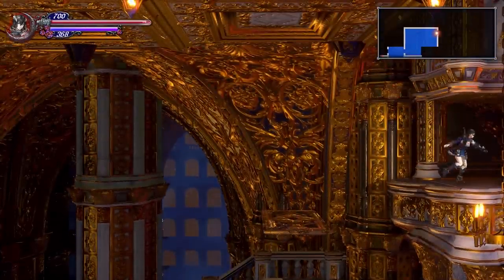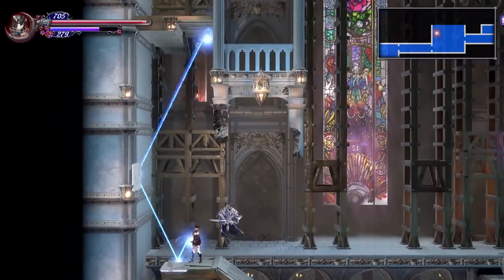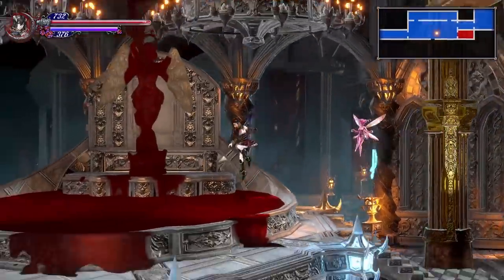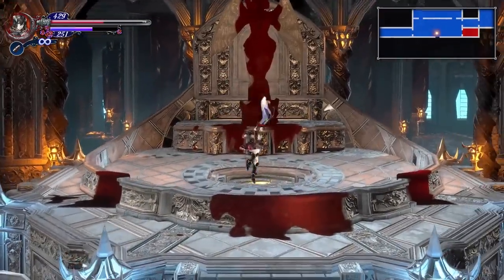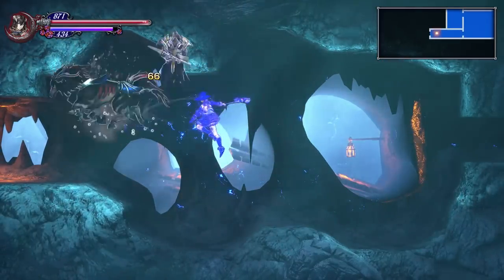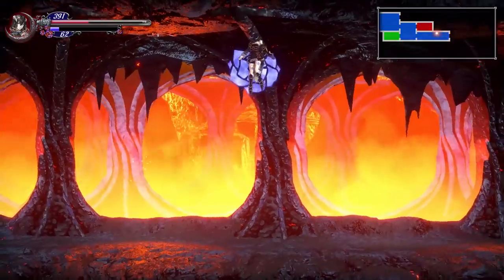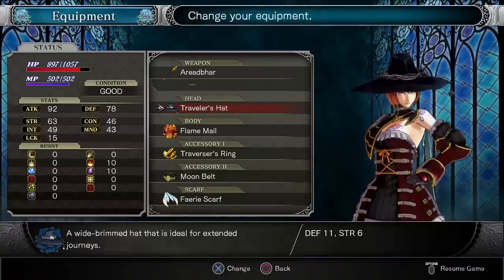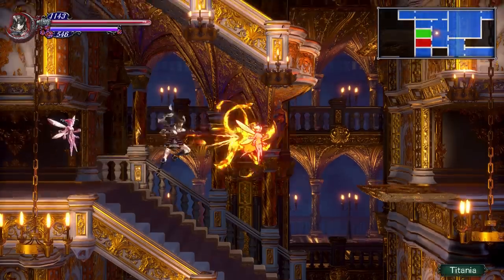BLOODSTAINED: ROTN | Good Ending Guide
HOW TO GET THE GOOD ENDING GUIDE

-TO START, you need to gain access to the HALL OF TERMINATION; the game is fairly straightforward up to this point.

-1st: Head to the CATHEDRAL and go into the BELL TOWER that's to the LEFT of the FAST TRAVEL ROOM. This one has mirrors you can use the REFLECTOR RAY on. You cannot gain access to the HALL OF TERMINATION without first having the reflector ray, so I'm not going to get into that, but just remember that getting the reflector ray requires that you solve the TRAIN STATION and finish the ALCHEMY LAB from there.

-Continue through the upper part of the CATHEDRAL until you get to the BOSS, BLOODLESS. This is one of the tougher bosses in the game, and even though you might think there's a trick to it, there really isn't, she just HEALS halfway through the fight. Beat her again and she'll go down for good.

-Beating her earns you the BLOOD STEAL shard, which can absorb blood from enemies. Isn't there another spot with a lot of blood somewhere in the castle?

-Use BLOOD STEAL in the blood fountain room in the ENTRANCE. This room can be found near the entrance to the GARDEN OF SILENCE. Head down the now opened pathway to reach an alternate entrance to the FORBIDDEN UNDERGROUND WATERWAY.

-Travel through this section until you find a room with water that's connected to a hallway which is then connected to a FAST TRAVEL ROOM. This water filled room is the place where you need to kill a specific type of enemy: DEESEAMA, a squid looking guy like the enemies from the beginning. Kill them until you get the AQUA STREAM shard, this allows you to travel underwater.

It's not as good as being able to WALK THROUGH WATER, but it's all you've got for now, so use it to progress further.

-Continue to explore the FORBIDDEN UNDERGROUND WATERWAY until you pass through a room with retracting spike traps, that means you're on the right track. Keep going on that path to reach the HIDDEN DESERT.

-This isn't a large area, so just travel through it until you get to the boss room. This time you'll have to fight ALFRED. Beating him allows you to access the room that was blocked in the elevator shaft. Go in there to get the DEEP SINKER, which you'll need to continue.

-Return to the FORBIDDEN UNDERGROUND WATERWAY and find a hallway that requires the REFLECTOR RAY to pass through. Now that you've got DEEP SINKER, you can actually cast REFLECTOR RAY and get through. That's the path you need to go on.

-Keep going until you get to the SECRET SORCERY LAB. This is more of a plot important area, and there's a boss here, but you don't get any movement powers here.

-Beat the DOPPLEGANGER and continue on the path until you reach the INFERNO CAVE. This area is tough so be cautious.

-Kill Orobus to get the INVERT shard. This movement power pretty much gives you free roam of the castle, but you're not gonna be able to continue without a specific item.

-The next direction you need to go in is past the SPIKE HALLWAY in the first room of the ENTRANCE, the really tall room that's the first one you see when you enter the castle.

-The item that protects from spikes: Aegis Plate - It's found in the TOWER OF TWIN DRAGONS, the RIGHT TOWER, specifically. Enter the large open tower area from the bottom and fall all the way up. That's where the AEGIS PLATE is.

-Now equip the AEGIS PLATE and return to the ENTRANCE where the spike hallway is. Pass through it to get to the ORIENTAL SORCERY LAB.

-Get through the lab and face the boss: Zangetsu ROUND 2!

-When you beat him, he gives you his sword: the ZANGETSUTO. This is what you need to break Gremory's control over Gebel.

-The sword is described as the MOON SUNDERER; that's your clue for what to do when fighting GEBEL!

-Return to the HALL OF TERMINATION and fight GEBEL. To break Gremory's spell, you must equip the ZANGETSUTO and ATTACK THE MOON when it turns red. The moon only turns red after you've done some damage to GEBEL, you fight him for awhile, but don't be too aggressive. You can kill him by mistake and get the bad ending.

-Gremory got away, so there's still ONE THING left to do before you can head into the ENDGAME. You need to find GREMORY! Remember any rooms with blood red moons?

-Return to the GARDEN OF SILENCE and go into the hallway with the large RED MOON. Slash it with the ZANGETSUTO equipped to break GREMORY'S illusion. From here you're in the ENDGAME, it's all a straight shot going forward. This list section is tough, so take your time, level up, get better equipment, do what you have to do and finish the game with the GOOD ENDING!